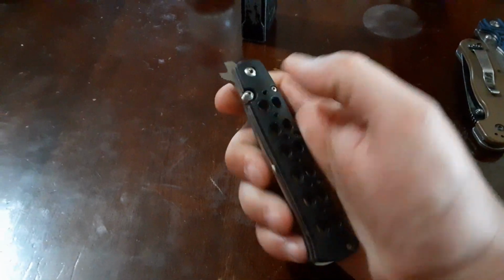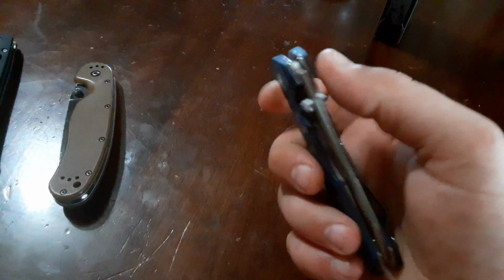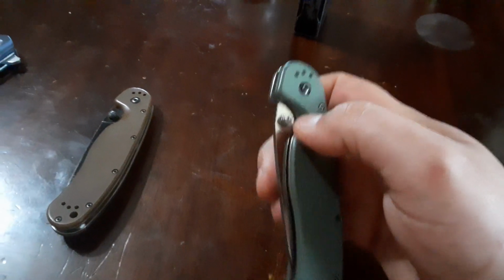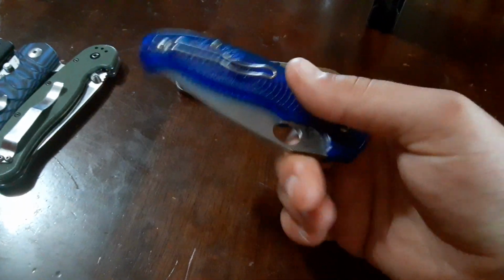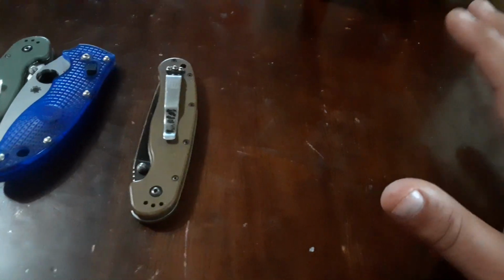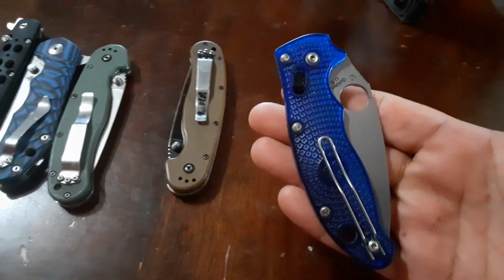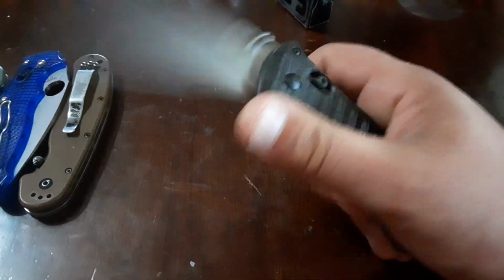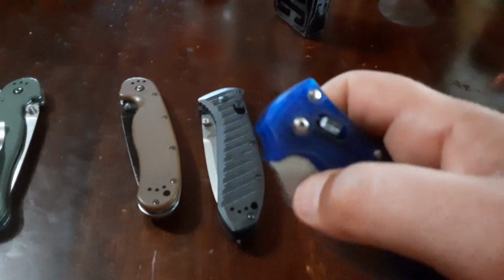My knife collection - I finally got a benchmade